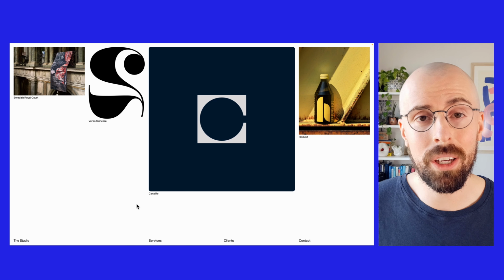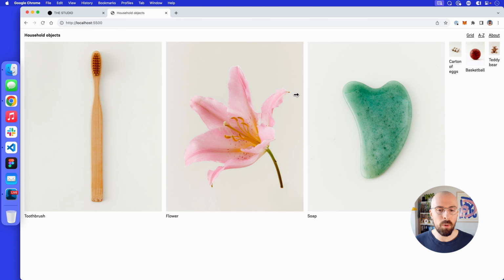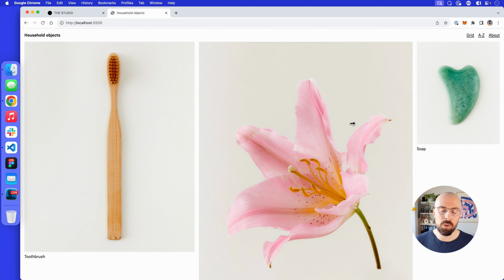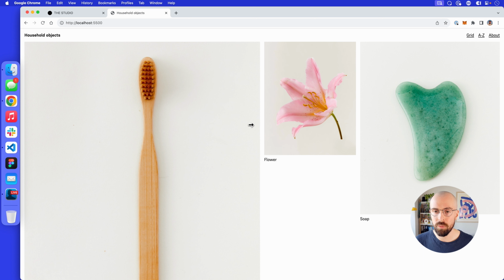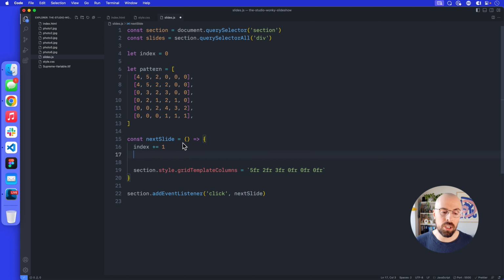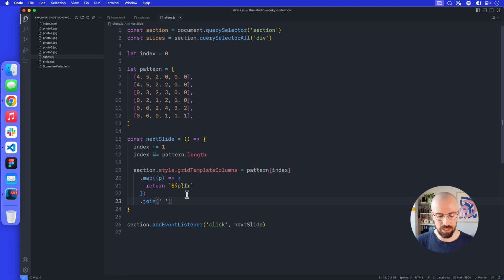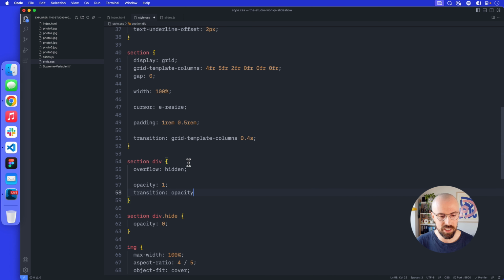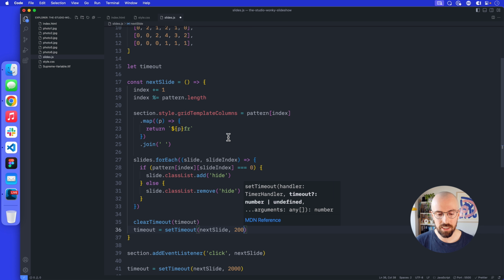How the best sites are made: The Studio's award-winning wonky grid slideshow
Sometimes even the best sites can bamboozle the professionals. In this tutorial, we'll explain how The Studio built their award-winning 'wonky' grid slideshow. It's a fantastic effect and while it seems like it could be days of work, it's actually more straight forward than you may imagine! Rik explains how to do it!

00:00 Intro
00:48 HTML + CSS structure
05:54 Setting up a slideshow
13:25 Fading in/out items
17:11 Auto-running the slideshow
20:26 Outro